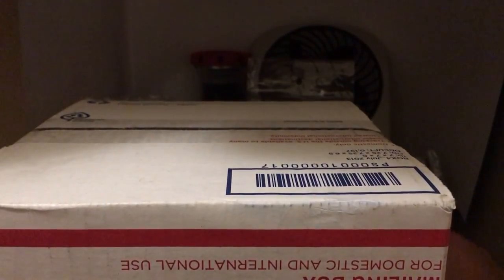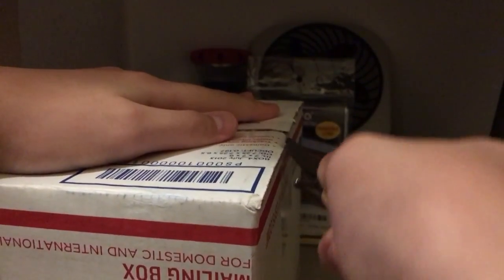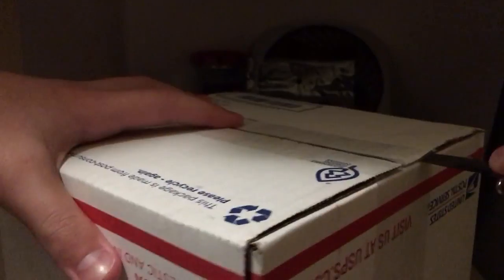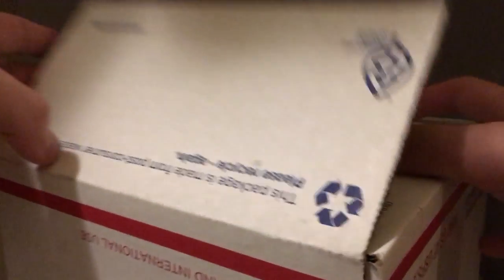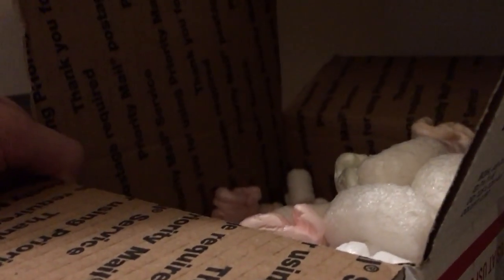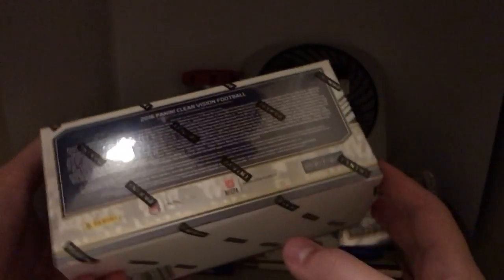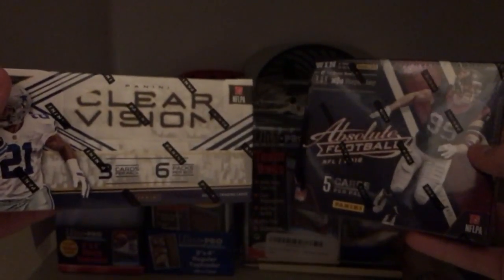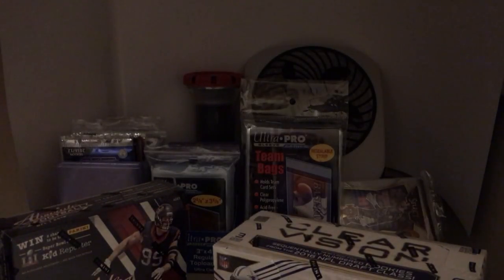Hobby boxes came today!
2017 Video #12
My twitter is Absolutely_football and if any of you guys want amail something, we can talk on twitter.